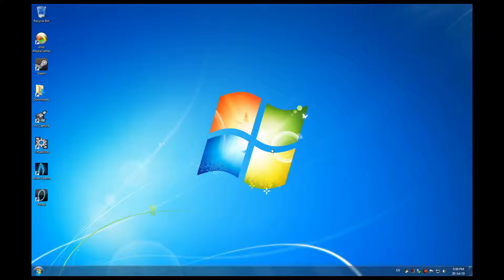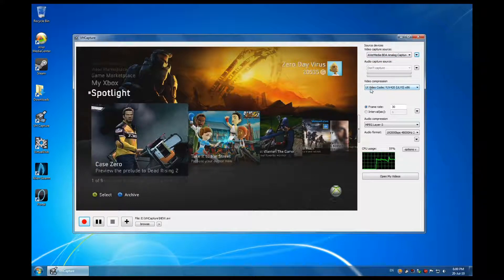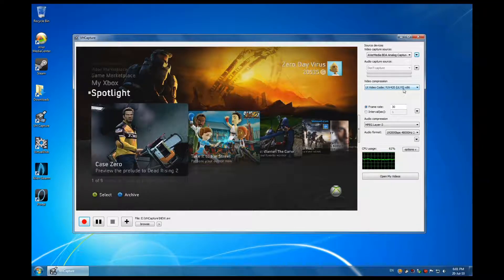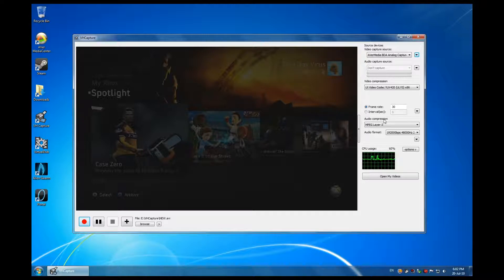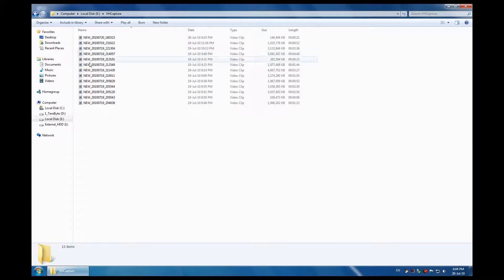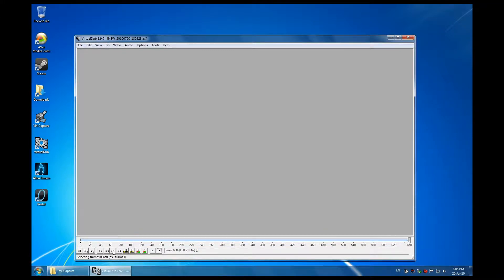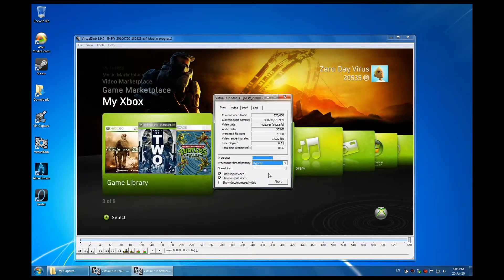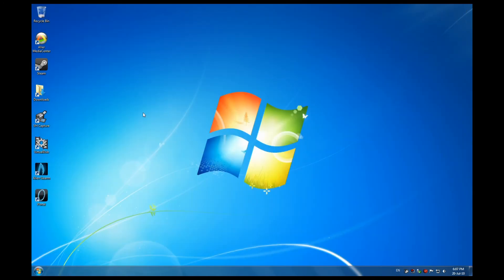My AverTV HD DVR Setup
(during the installation remember to mark the MP3 encoder codec)

Resolution: 1280x720 (720p) / 1920x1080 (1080p)

(during the installation remember to mark the x264 VFW codec)